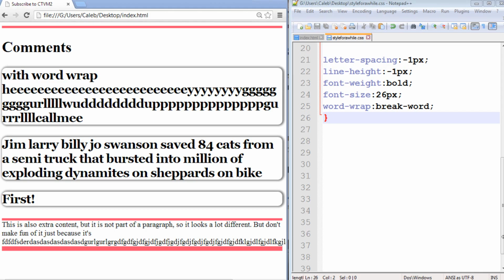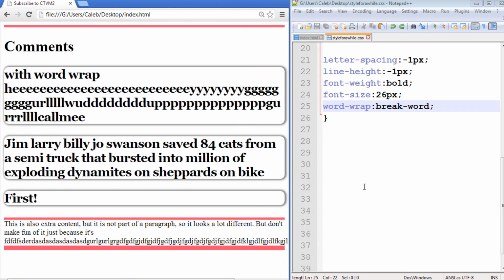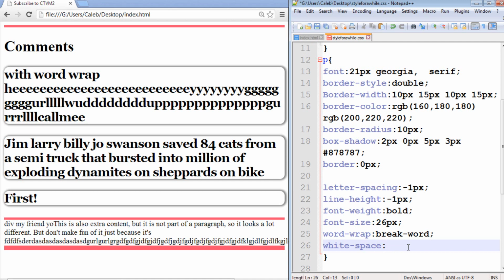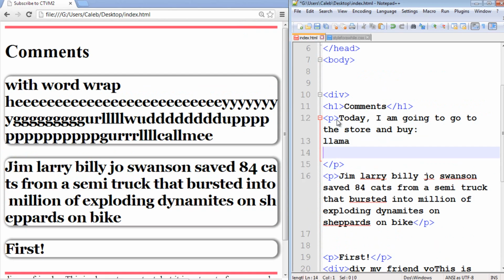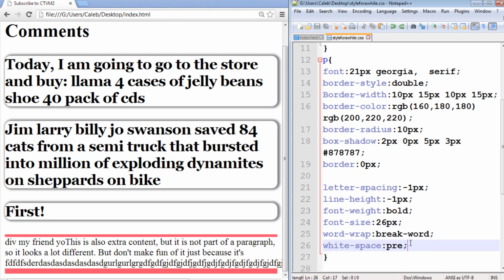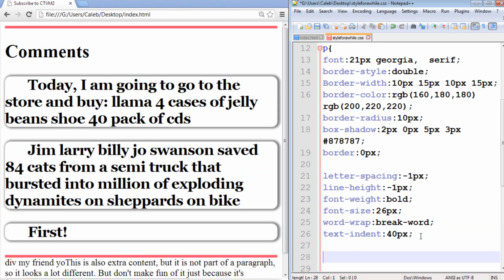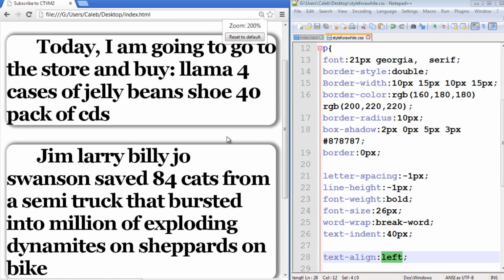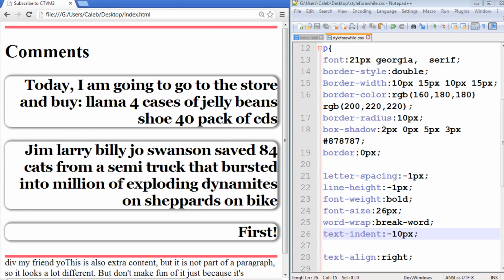HTML and CSS Tutorial 36 - White Space, Indents, and Text Alignment